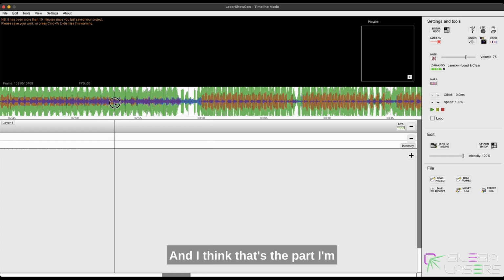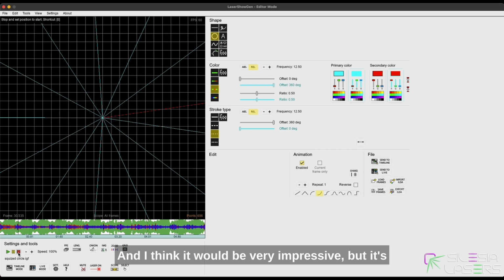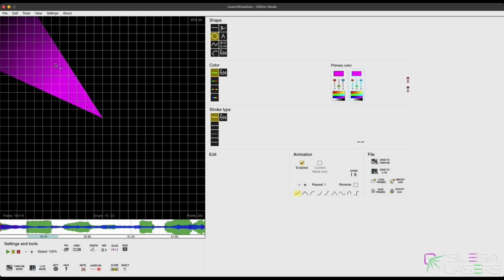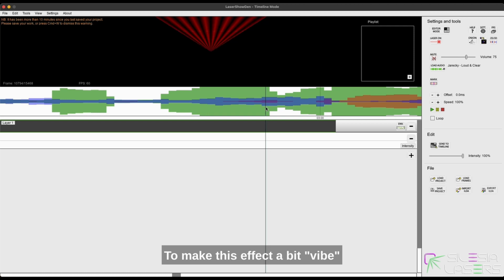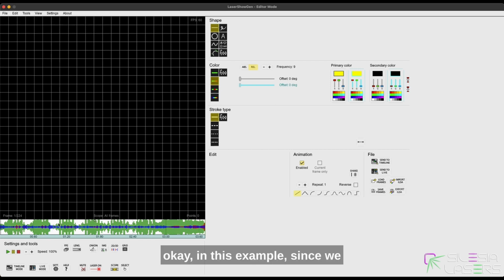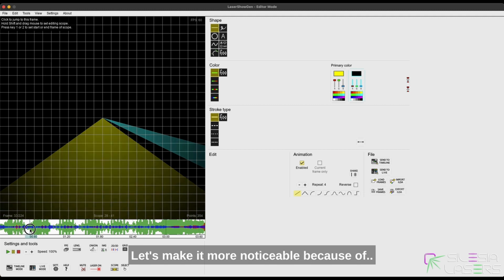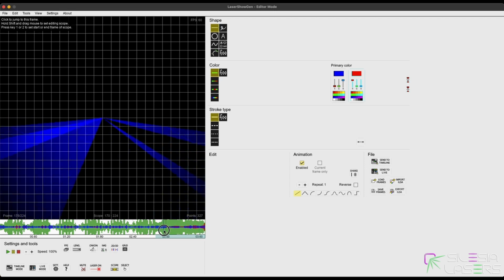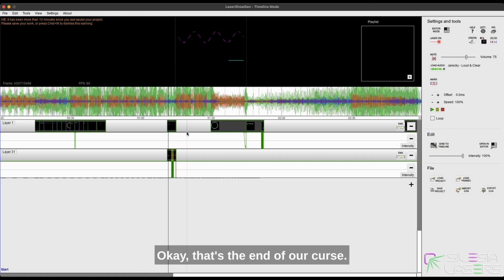LaserShowGen online course by Silesia Lasers - a few more animations! || Episode 13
Hello!

Last episode! I hope you enjoyed the course and learned something.